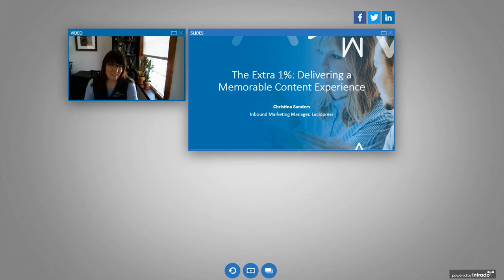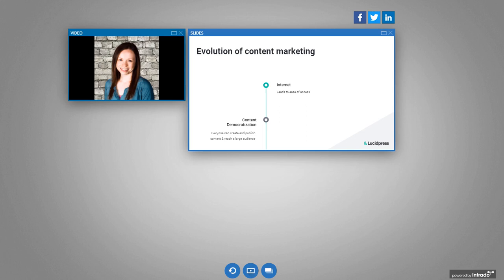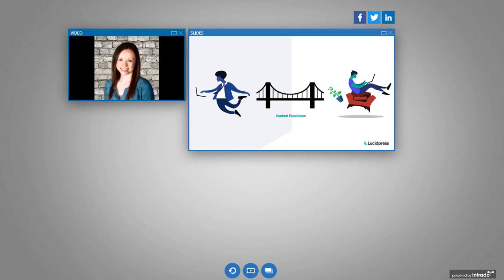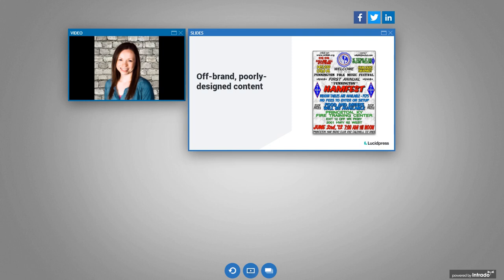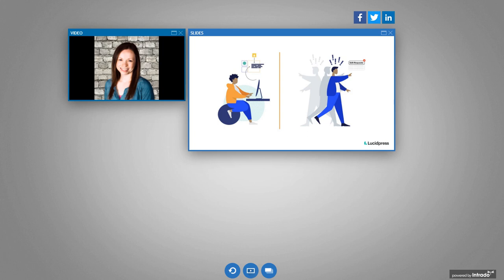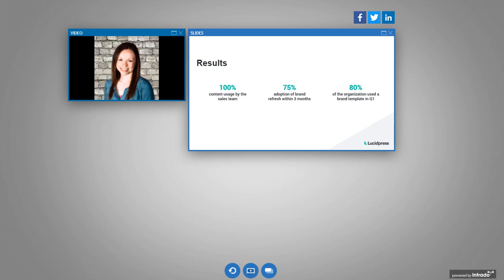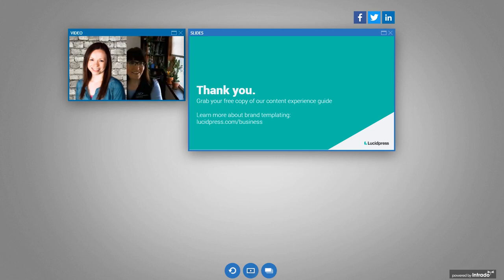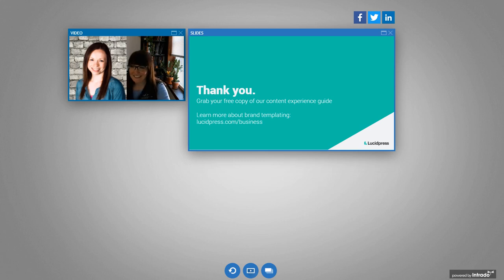Customer experience strategy: Creating a memorable content experience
In this presentation from the 2020 American Marketing Association conference, learn how you can create a memorable experience for your customers through your content. Learn three principles of an effective content experience and the Lucidpress process for creating one.